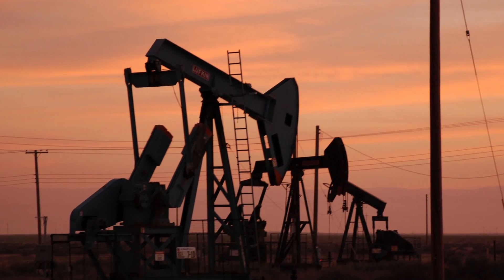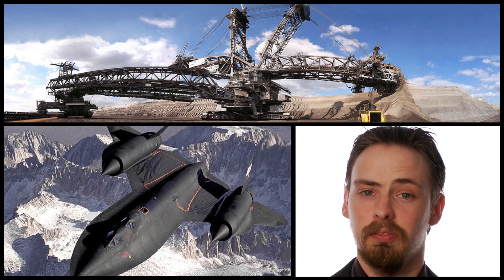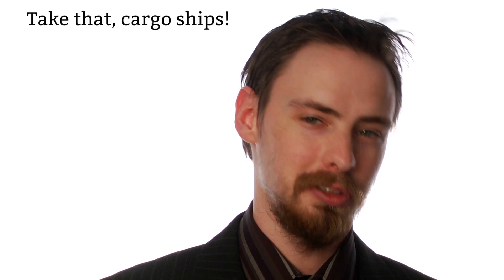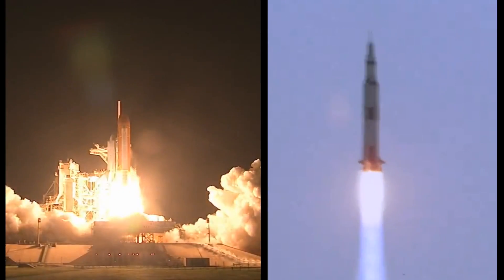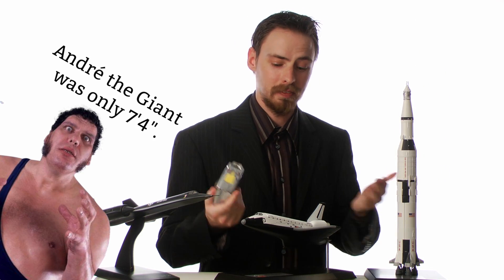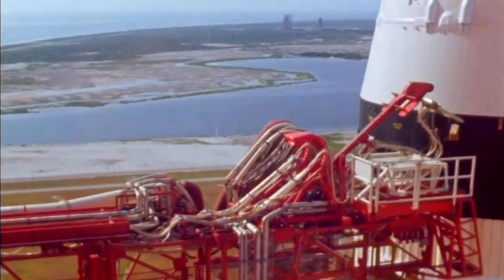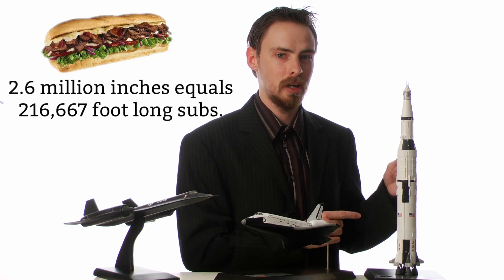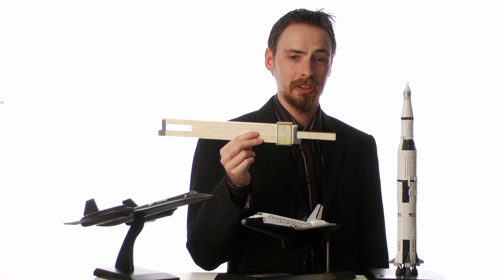Fuel Me To The Moon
Rewind Wednesday!  In 'The Air Show's' first episode, we take a look at how much fuel is needed to leave Earth's atmosphere!